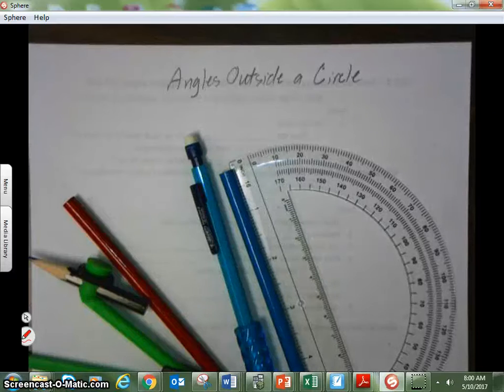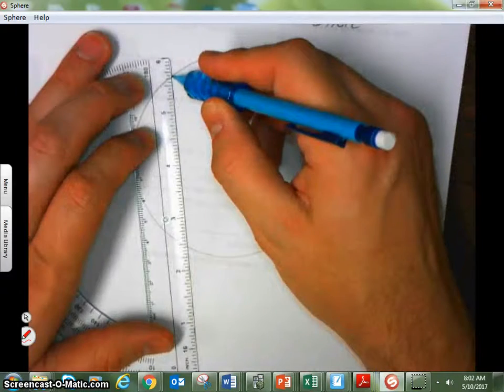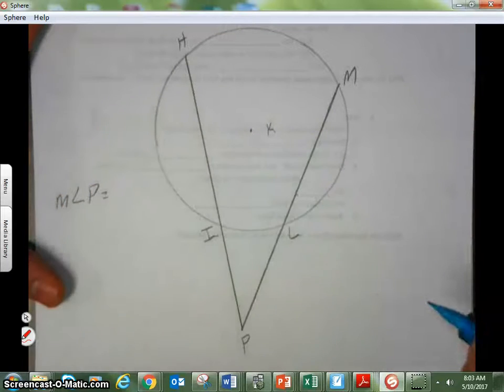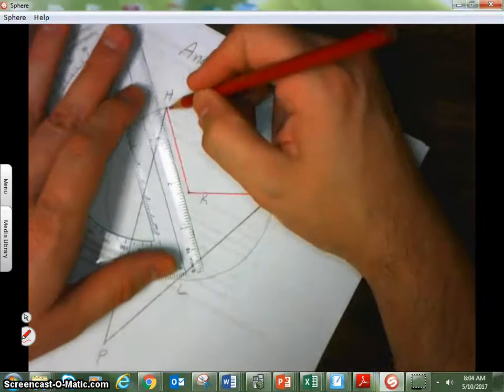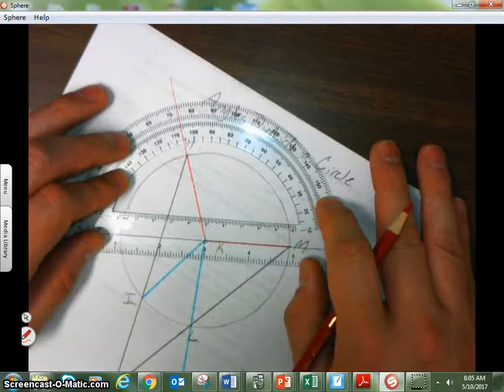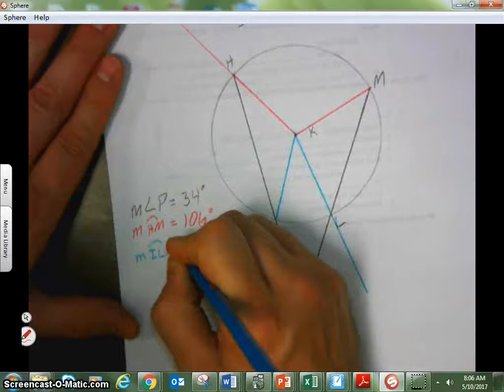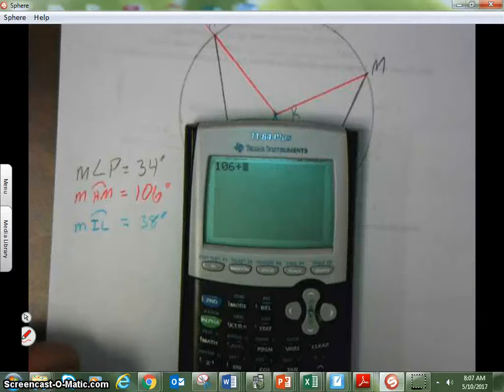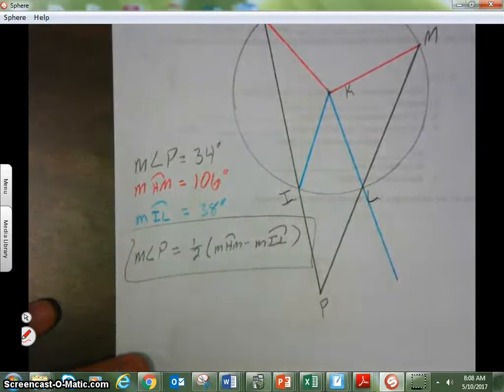Angles Outside a Circle Formed by Secants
This demonstration video illustrates the relationship between the measure of angles formed outside of circles by secants and the measure of the arcs the intercept.